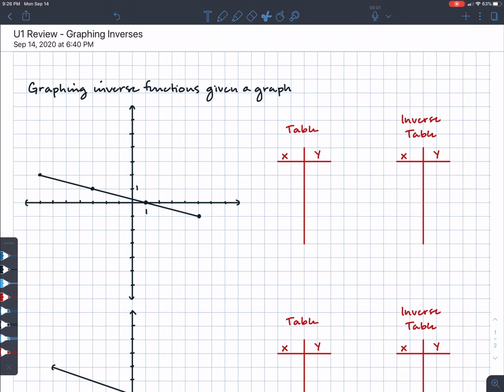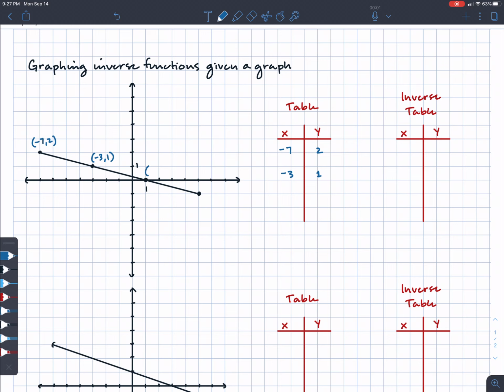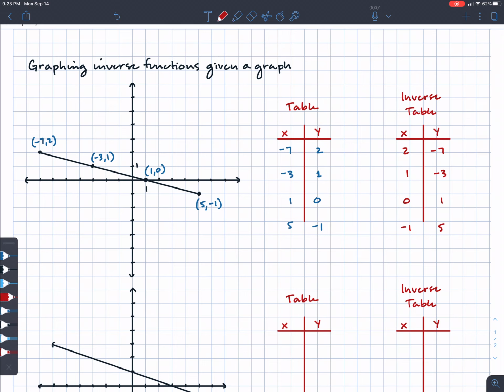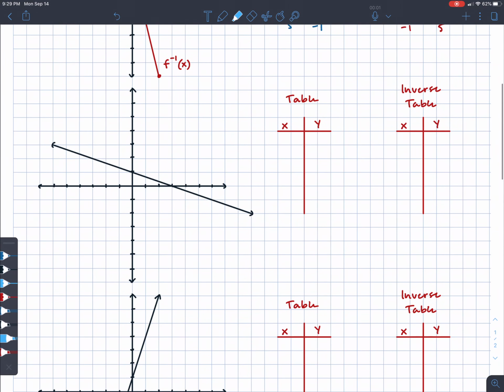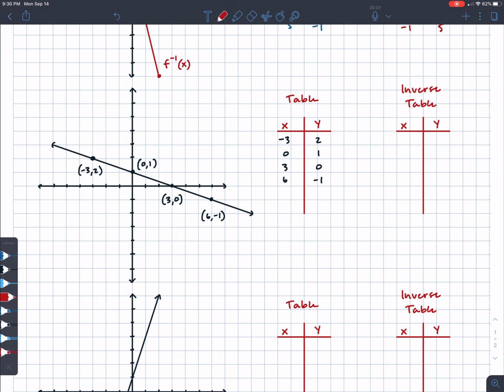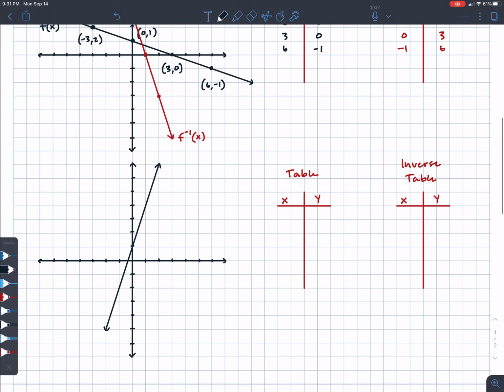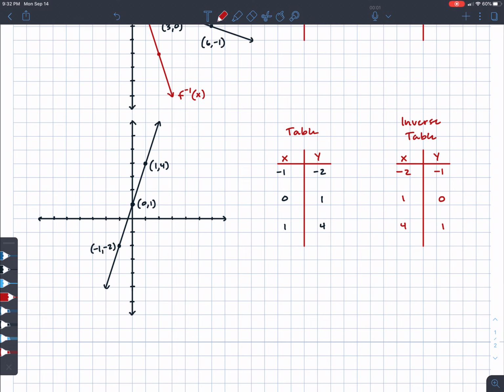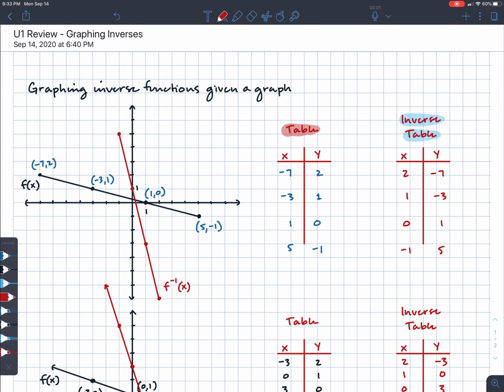Graphing Inverse Functions